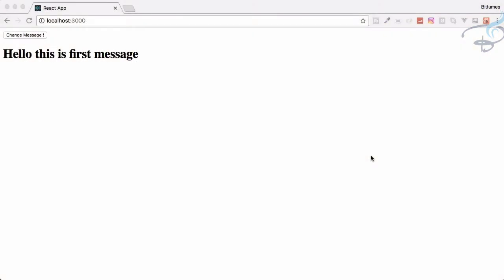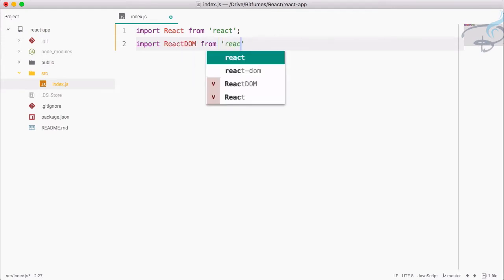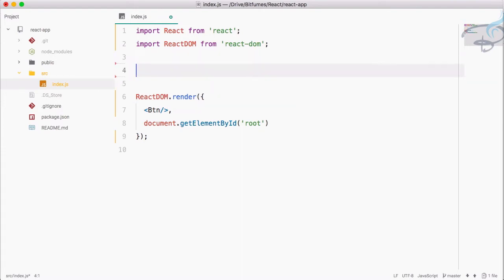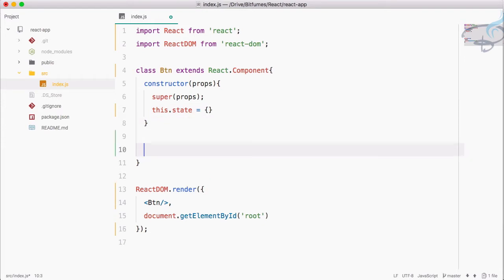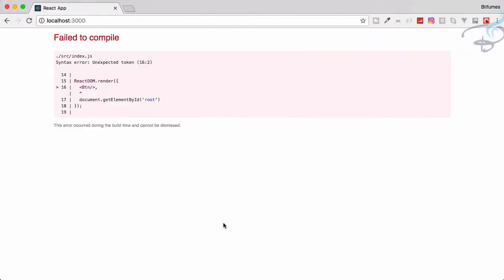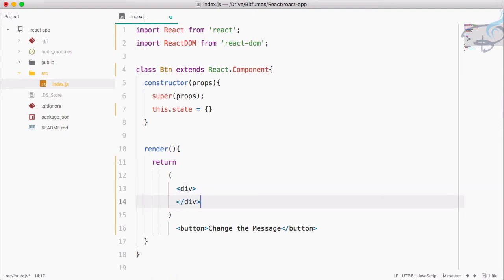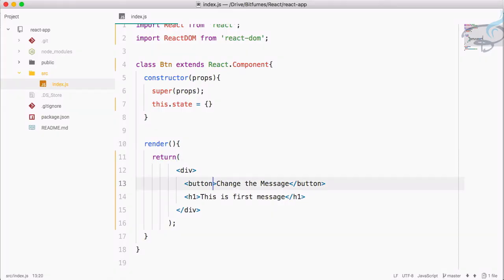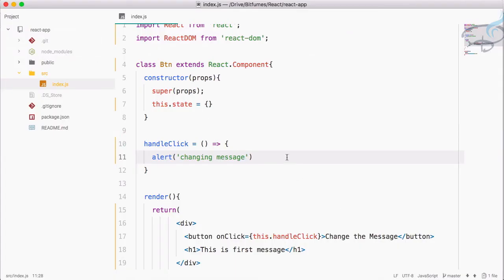React Tutorials Series - Switch Between Two Components #11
React Tutorials Series - Switch Between Components

FOLLOW ME

--- QUESTIONS? ---